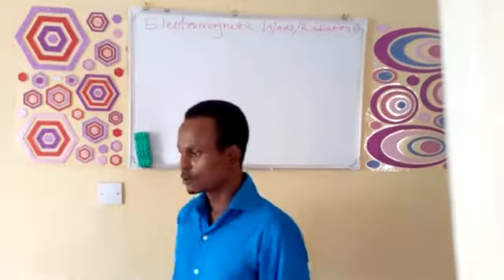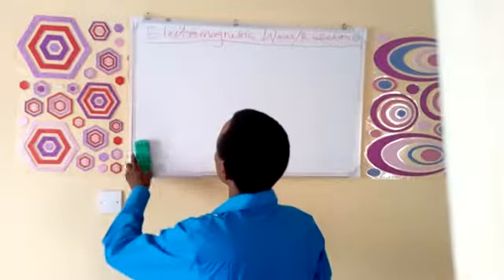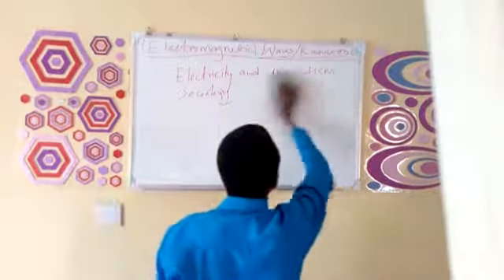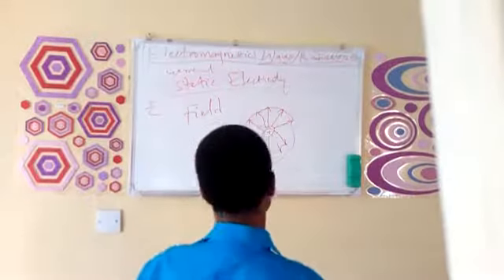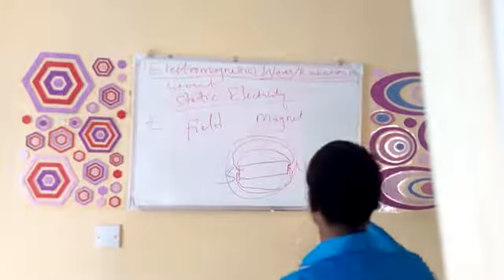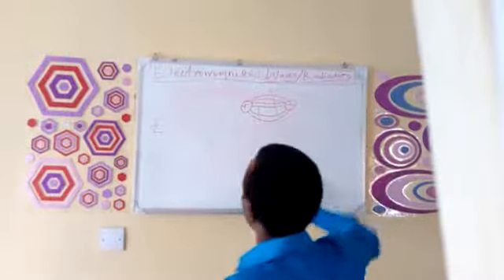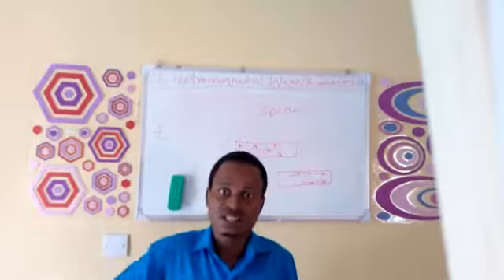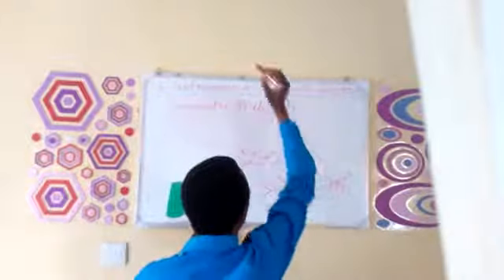Quantum Theory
Electromagnetic Wave/Radiation